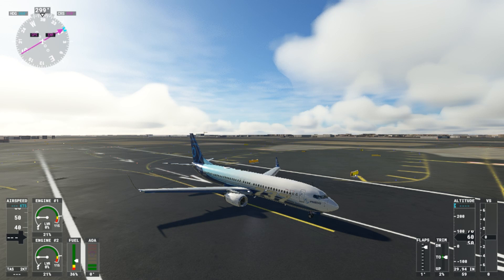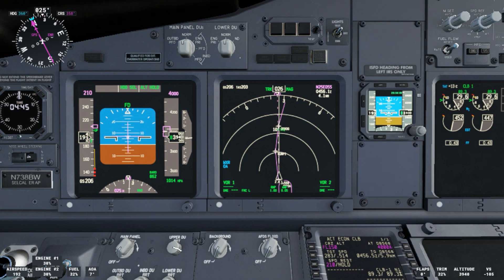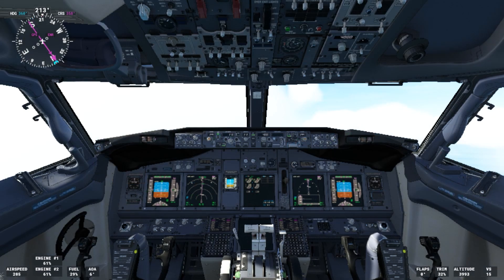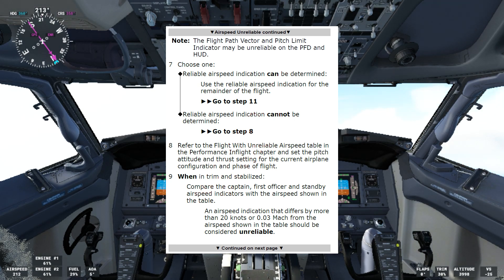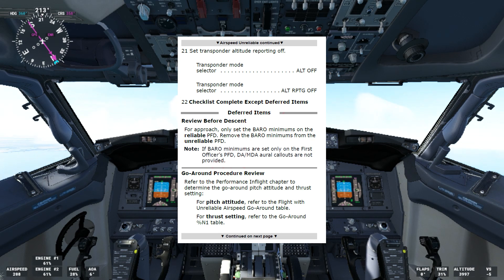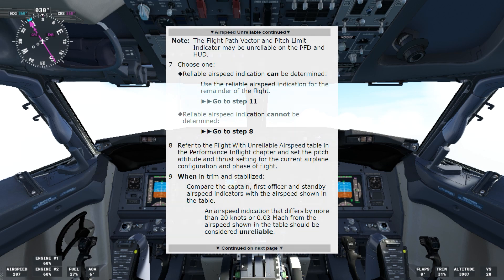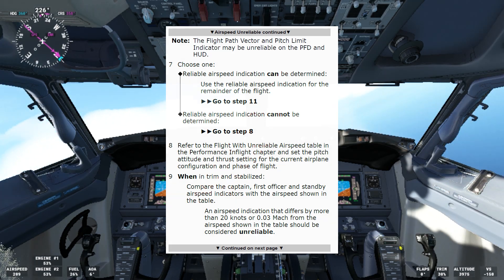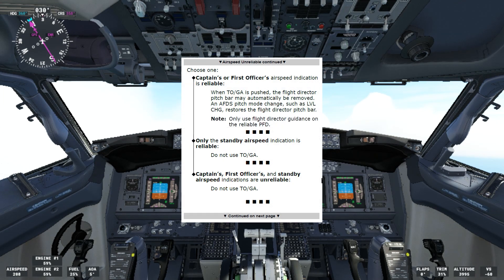Boeing 737-800NG Flight Instruments, Displays system review - Airspeed Unreliable NNC - Part 12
Hi guys! today we will keep reviewing the Boeing 737-800NG flight instruments, displays. In this video we will review the Airspeed Unreliable Non-Normal Checklist.

What is in this video:
00:00 INTRO
00:25 TAKE-OFF
02:28 AIRSPEED UNRELIABLE CONDITION
04:19 AIRSPEED UNRELIABLE NNC - INDICATION CAN BE DETERMINED
10:40 AIRSPEED UNRELIABLE NNC - INDICATION CANNOT BE DETERMINED
14:16 GOODBYE